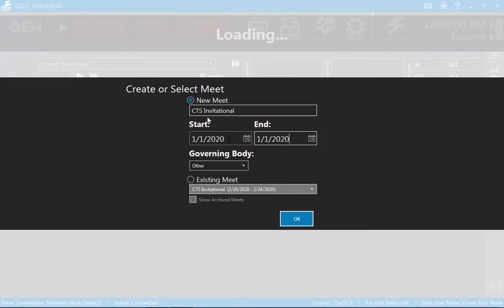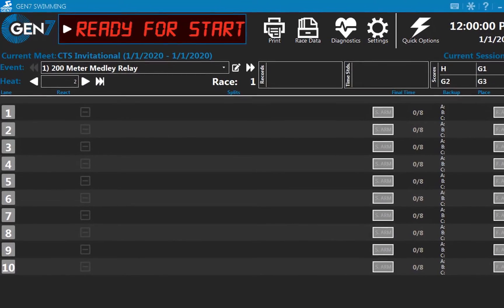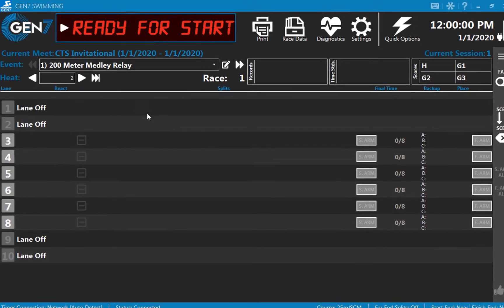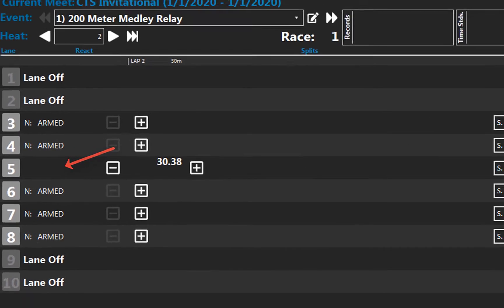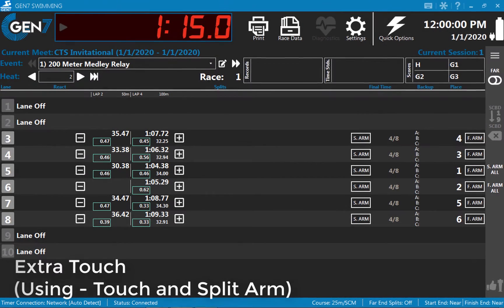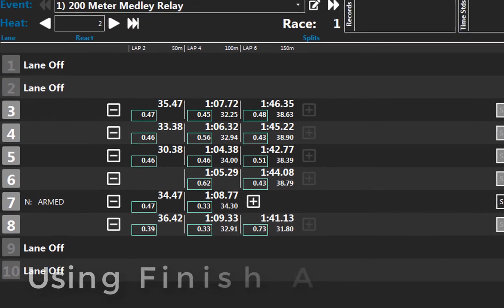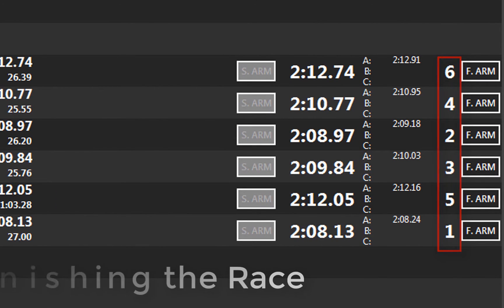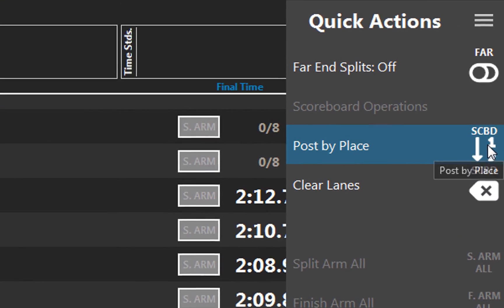Gen 7 Swim Timer - Running a meet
Tutorial overview of running a meet with the Gen7 Swim Timer.